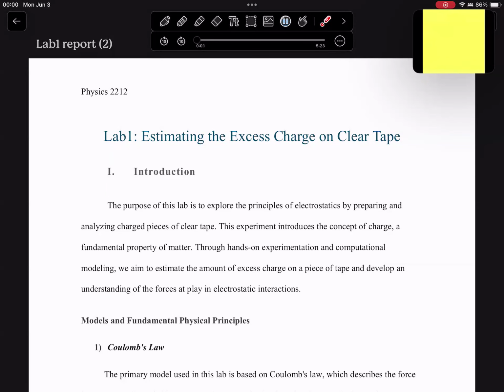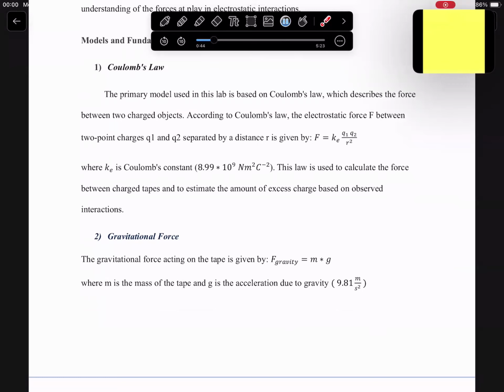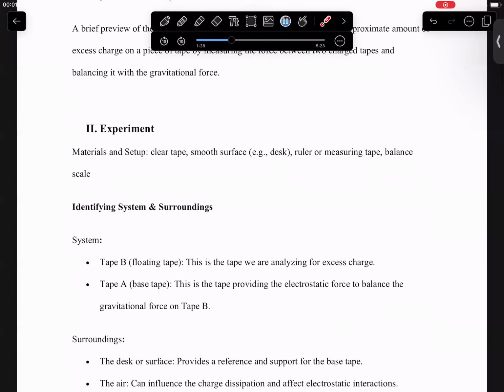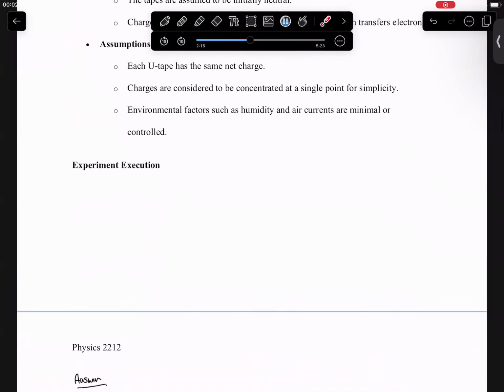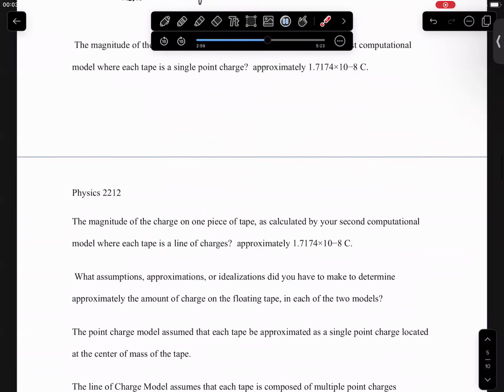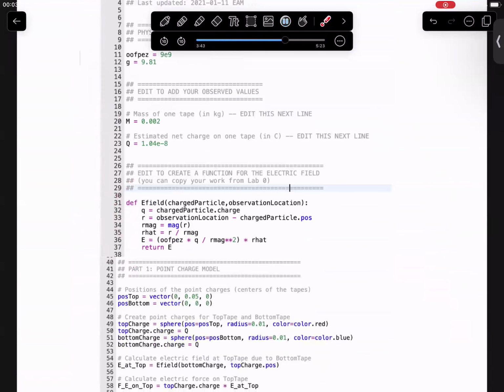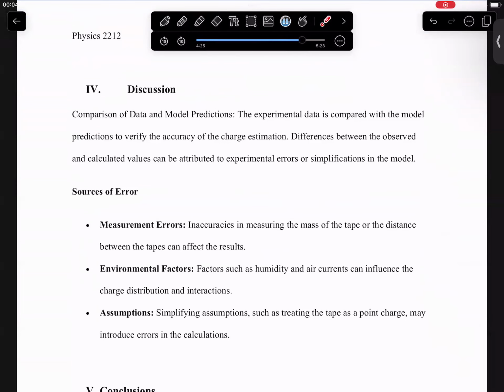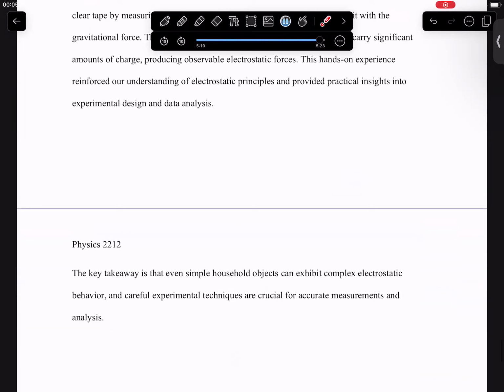Lab 1 report Physics 2212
This video is for the Physics 2212 Lab 1 report.
The glowScript link and pdf file for the report are in the comments.